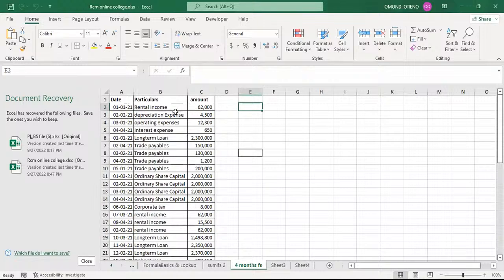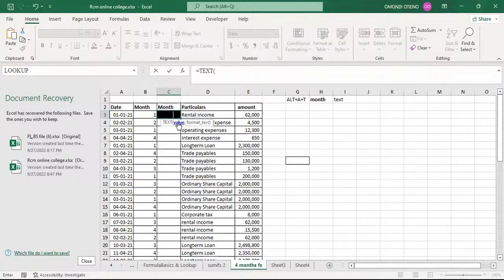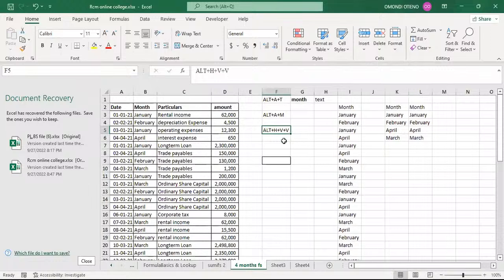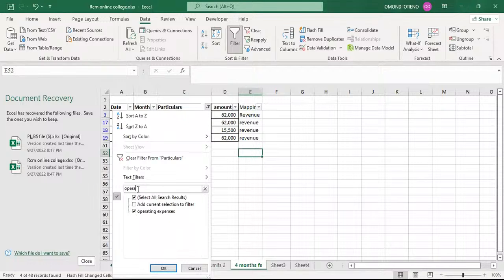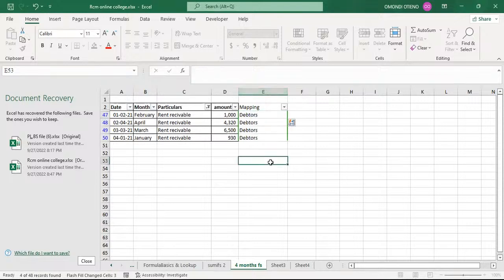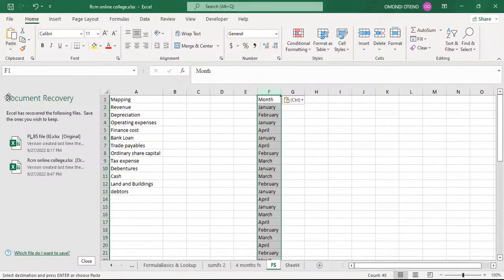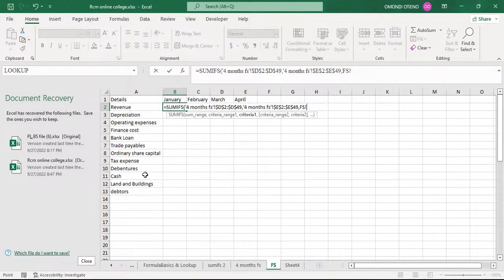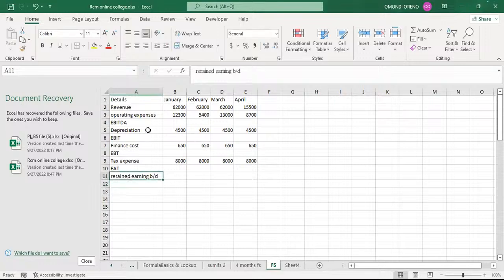Advanced Excel-Mapping ad Financial Statement Automation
Dear Learners,
Experience the convenience of our offline app, where you can access CPA video lectures and course content without needing an internet connection. Study at your own pace, anytime, even in offline mode!
💫 Each package is priced at Ksh. 4,800.
💫 Softcopy notes are also available in the app.
Payment details:
Paybill: 6242839
Account: Unit Package name
Welcome to RCM Online College!